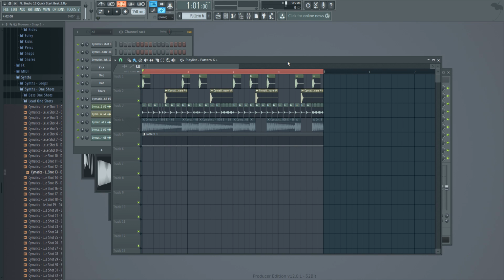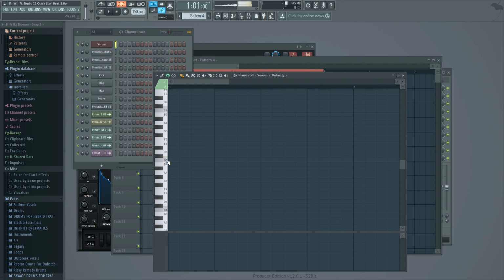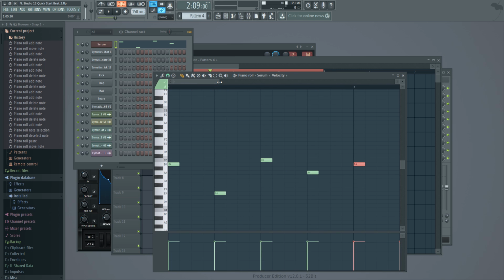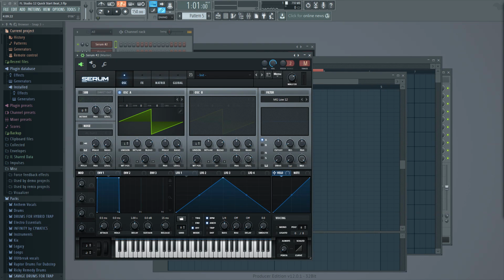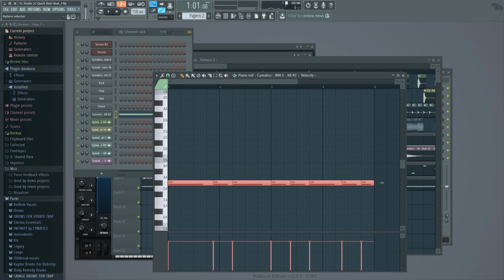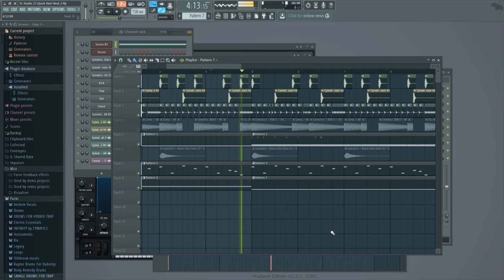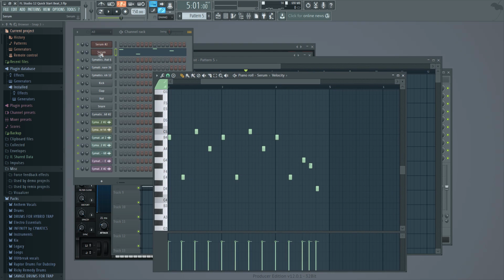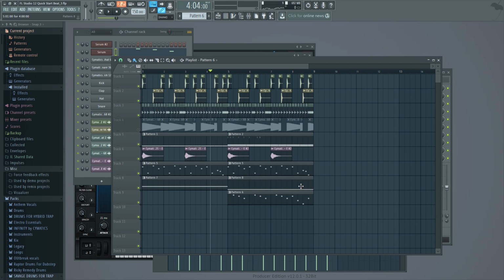FL Studio Beginner Course - Pt 3 - Synths